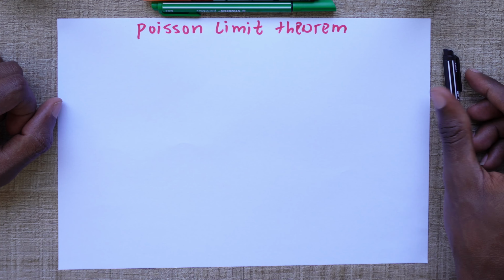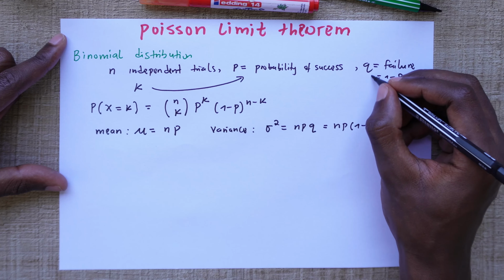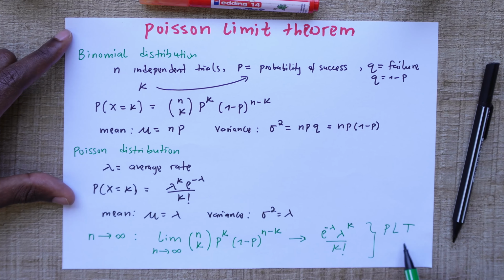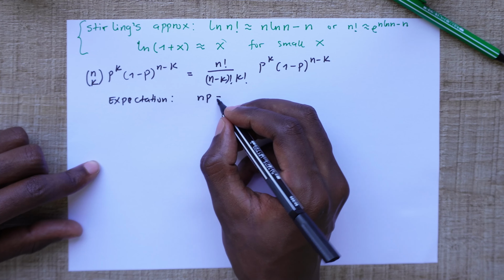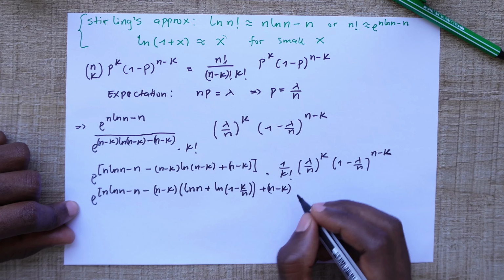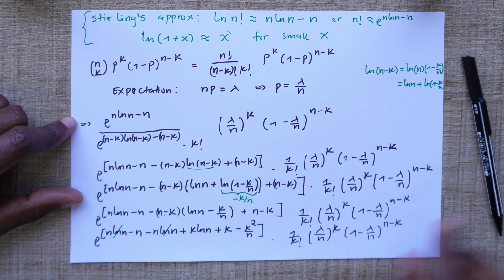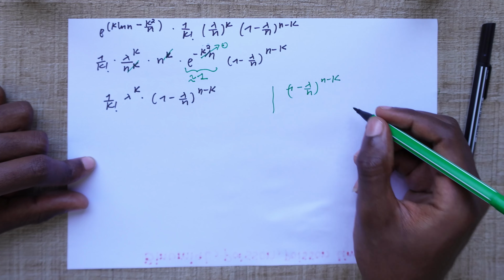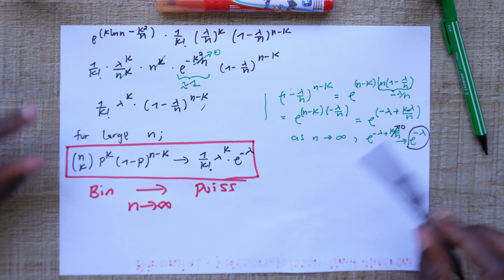The Poisson limit theorem | proof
In this video, we dive into the details of the Poisson Limit Theorem, a fundamental result in probability theory that helps us understand the behavior of rare events in large trials. We’ll start with an overview of the theorem's statement, then step-by-step walk through the proof, providing examples and intuition along the way. Whether you're a student tackling probability or a math enthusiast wanting to explore the beauty of mathematical proofs, this video will guide you through the essentials of the Poisson limit.